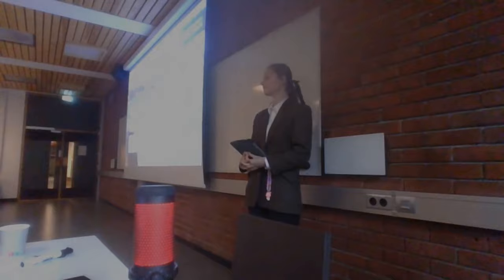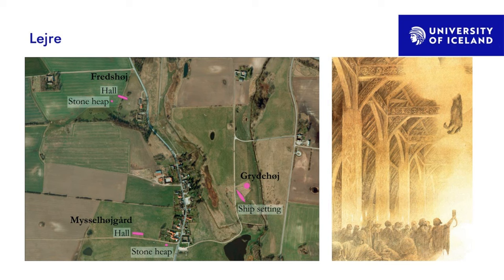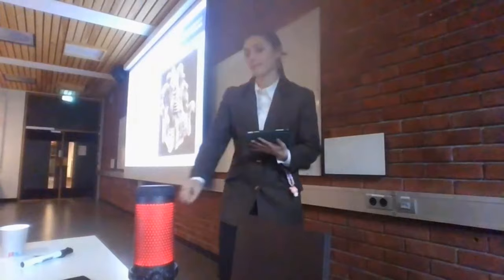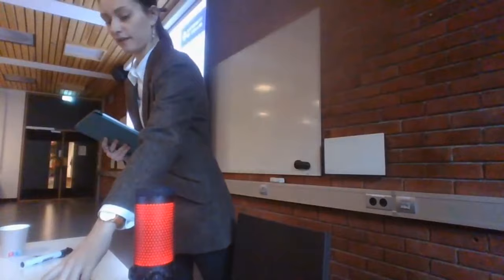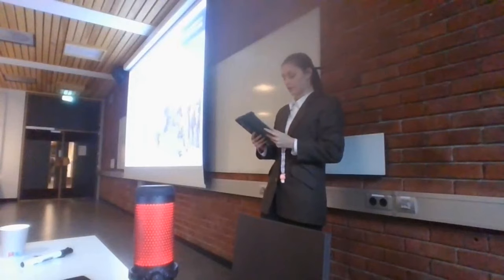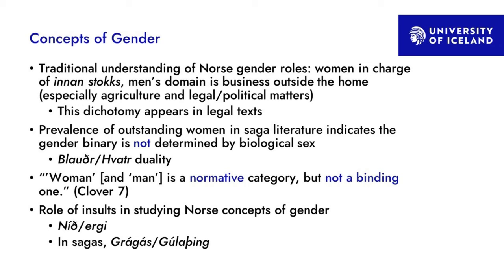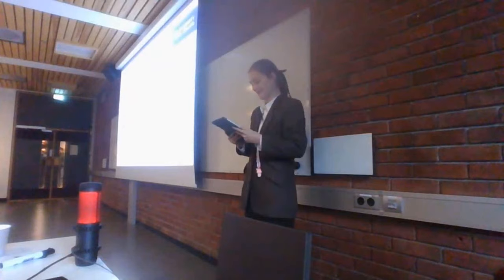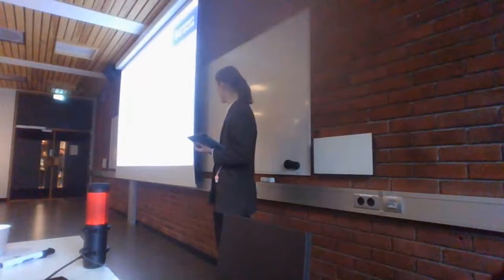A Homosexual Viking Grave? - Lejre Revisited | UiO Student Conference November 2023 + Q&A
NOTE: there are some issues with the sound in the beginning as the microphone adjusts. These cease after around 02:00.

Mags Knepper of the University of Iceland and the University of Oslo presents "A-HEAD of it's time: Revisiting the Lejre Burial" at the Pre-Christian Religions of the North Conference, hosted in Oslo on the 10th of November 2023.

Follow the UiO Student Conference on Pre-Christian Beliefs Facebook Page for updates, more clips and videos, and updates for when and where the next student conference will be:

Mags’ research interests are vast and heavily interdisciplinary, encompassing work in the fields of art history, archaeology, anthropology, classics, gender studies, and material history, originating in a primary interest in Ancient Greek archaeology and architectural history. Their current topics of research include concepts of gender (and sexuality) in Norse culture, as well as the lives of disabled people in the Viking Age. Mags’ methods prioritise separating Viking Age Norse culture from the Christianised worldviews of previous scholarship to access Norse self-image on their own terms. The archaeology of domestic life in the Viking Age, and cultural variation across Scandinavia also contribute greatly to their interests and research strategies, as does existing sociological theory on gender, sexuality, and class structures in Norse society.